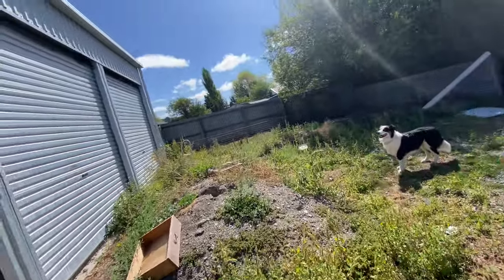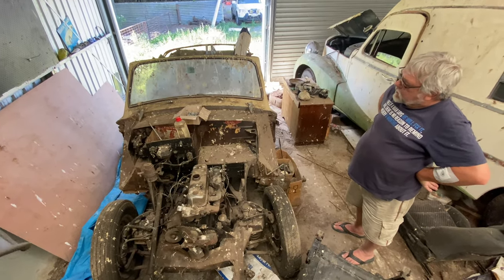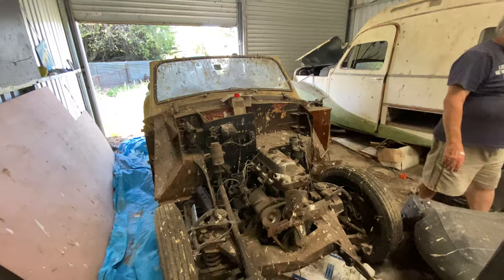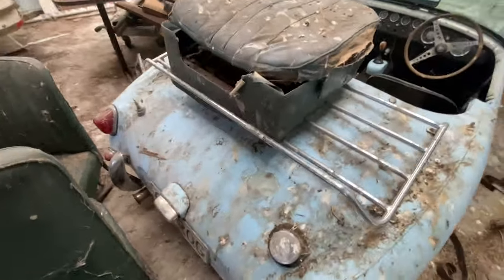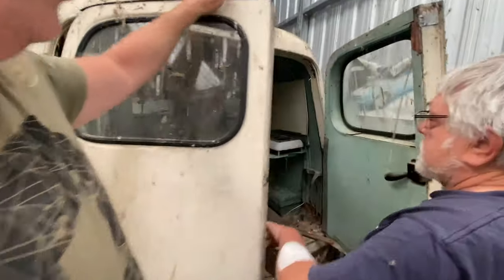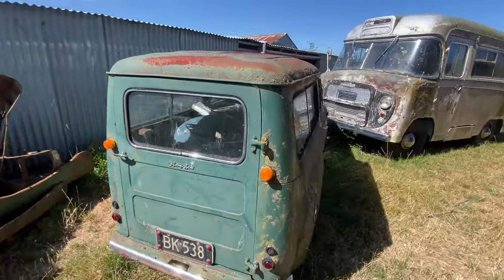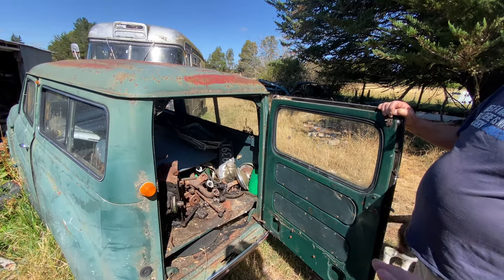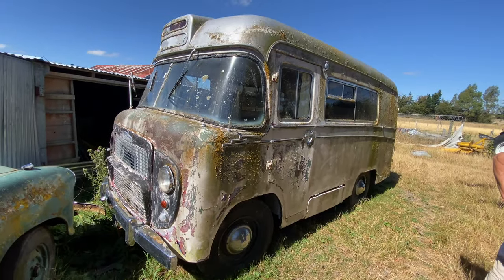NZ classic car barn finds including a 4litre princess ambulance! Jeffery walker (5 vids) Brit Tin